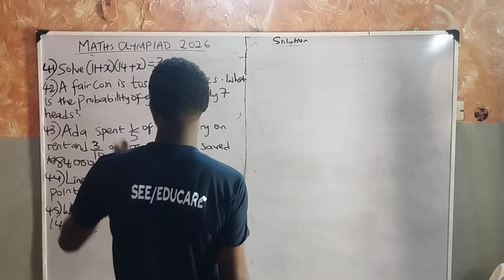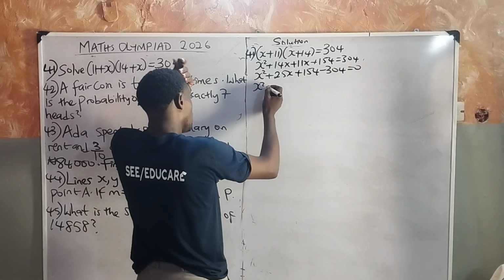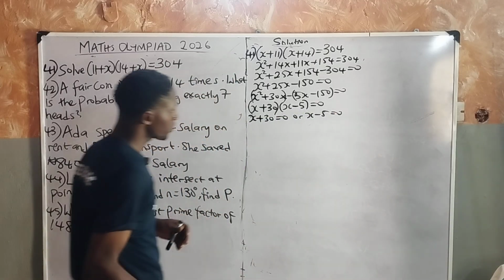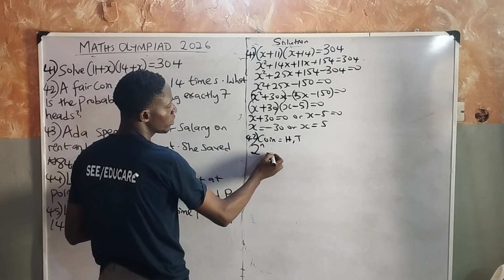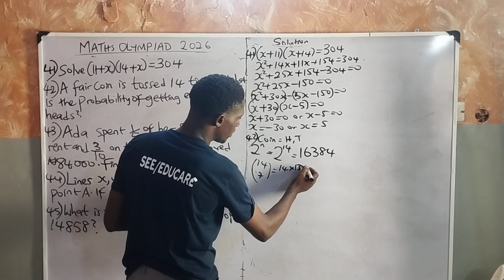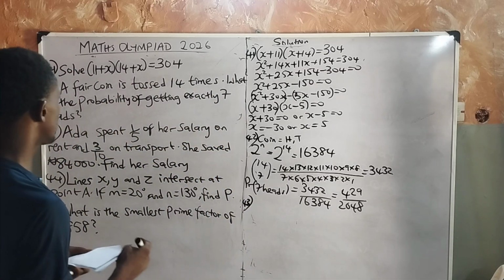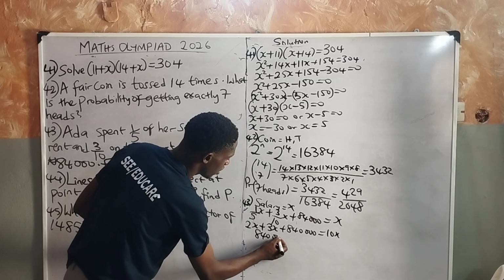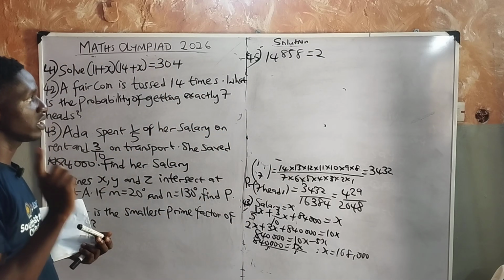South East Maths Olympiad 2026 - Senior Category 8